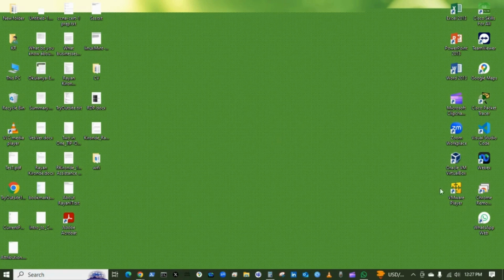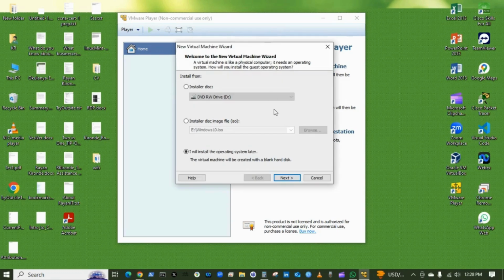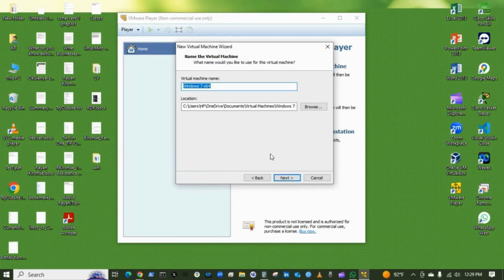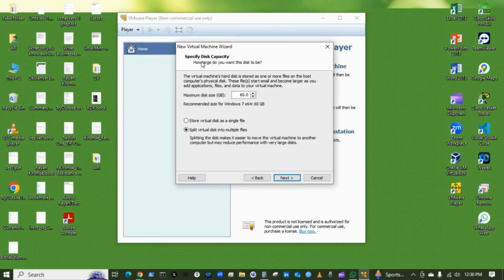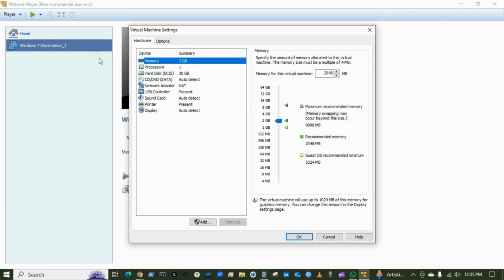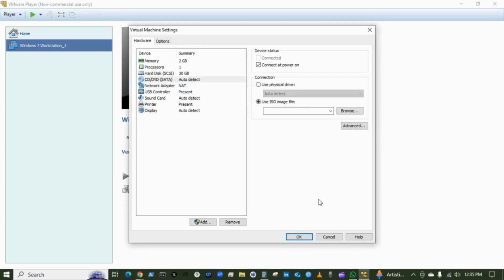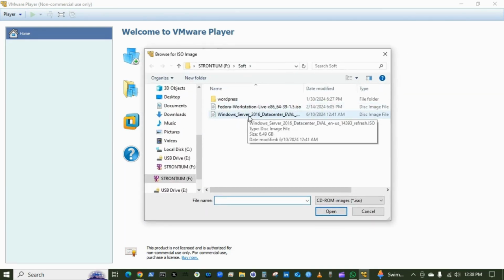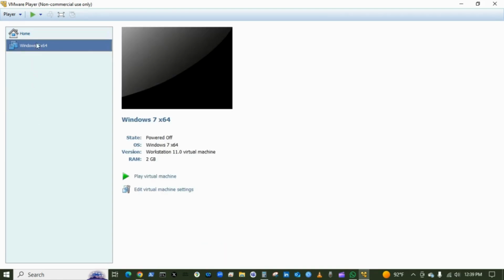2 ways to add an ISO image for your VM on VMware Player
Taking you through steps, how to add ISO IMAGE to a VM using VMWare player

1080P WEBCAM FULL HD WEB CAMERA